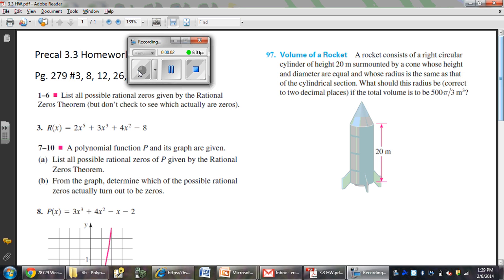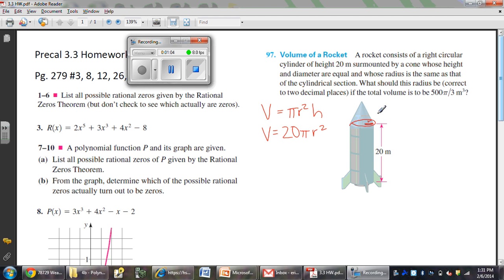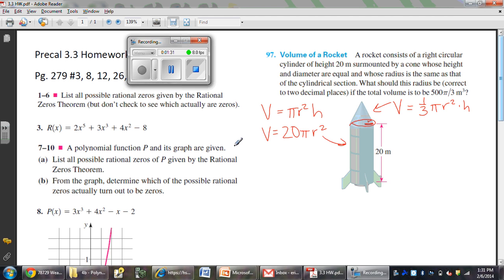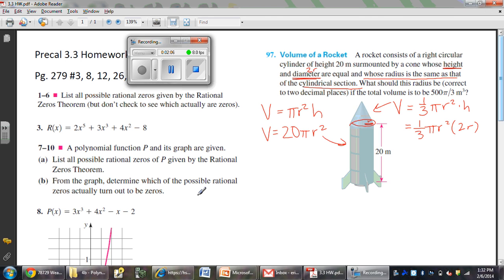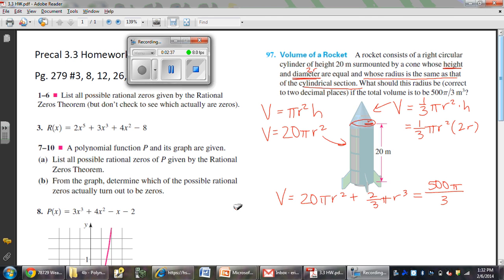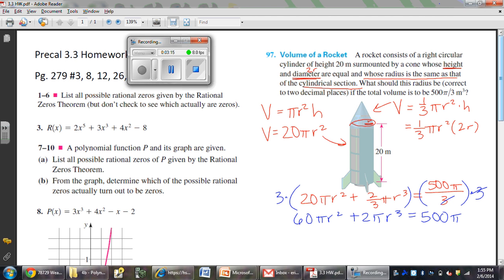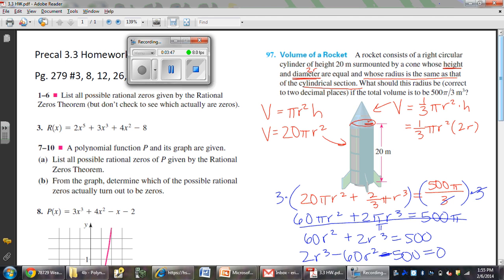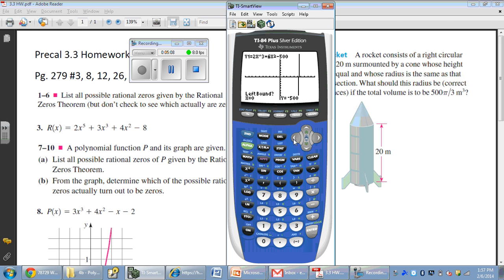3-3 HW #97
Precal HW help - section 3.3, p. 279, #97